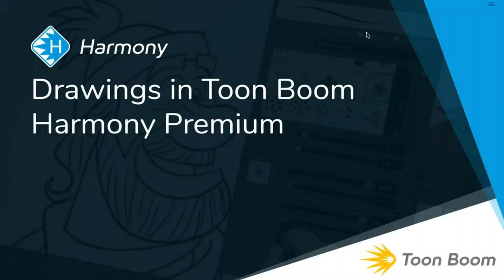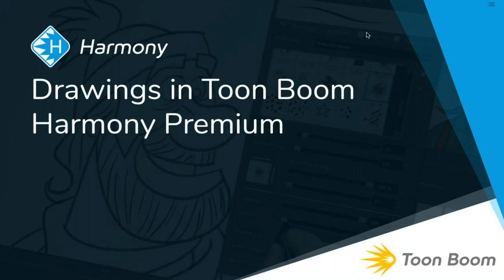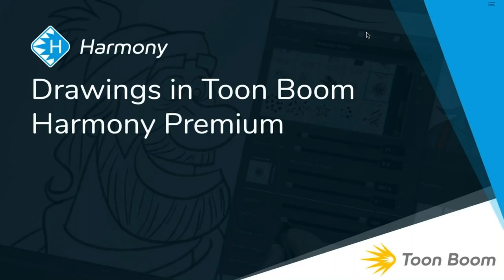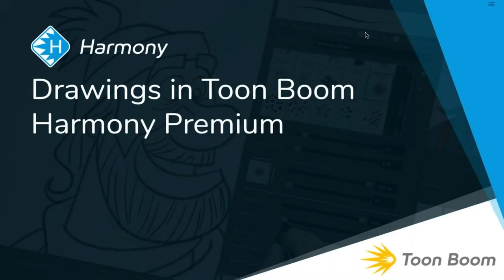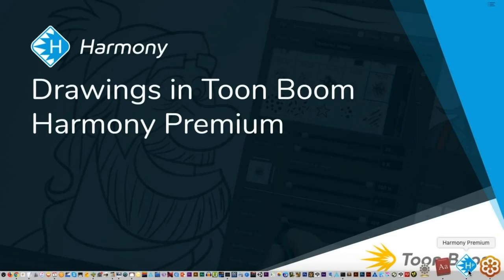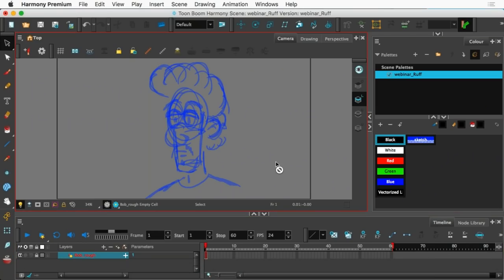WEBINAR - Drawing in Toon Boom Harmony Premium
Are you looking to learn some tips and tricks to drawing in Toon Boom Harmony? Join us for this webinar and see how illustrator/animator Chris Cartledge, and trainer/animator Tony Ross use Harmony's drawing tools to create their projects and tutorials. Learn how Tony and Chris work in tandem from sketch to completion to create a new character, live during the webinar.

Presented by Chris Cartledge for Toon Boom Animation